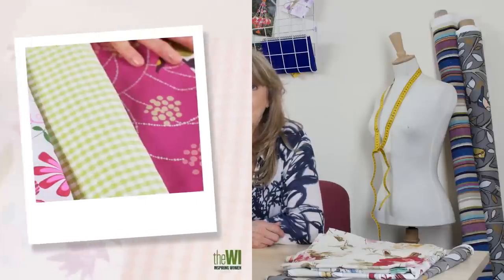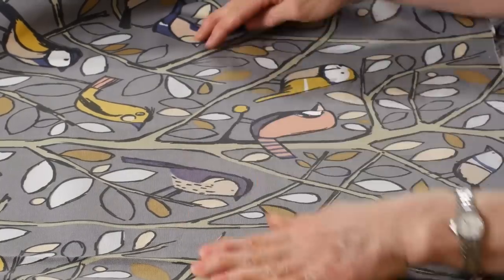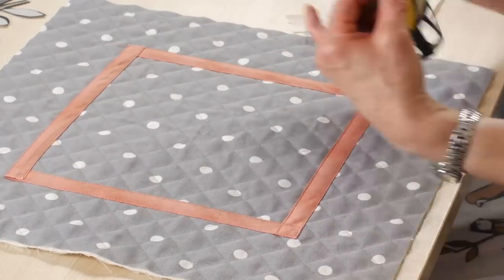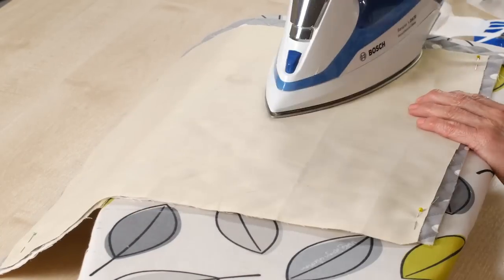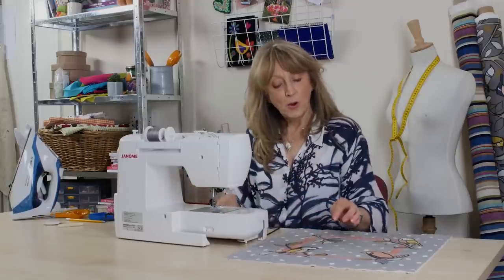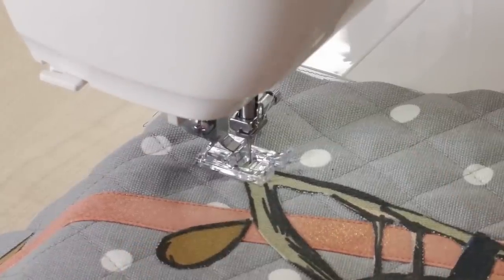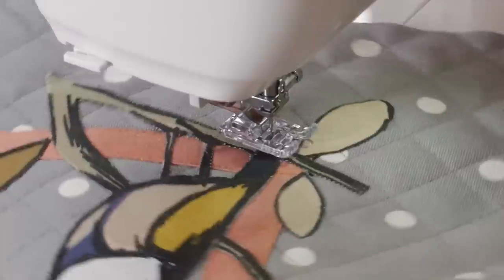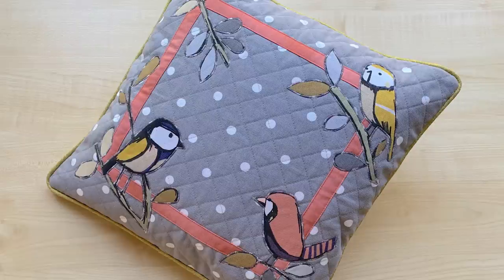The WI presents... Sewing: Video 3 - Broderie Perse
In the third of 'The WI presents... Sewing' videos, Jane Bolsover, NFWI Craft Consultant, demonstrates the technique for Broderie Perse.

In this video, Jane shows you how to use Broderie Perse for creating a beautiful cushion.

This video is one in a series of six:

Video 1 - Cross hatch quilting
Video 2 - Bias binding
Video 3 - Broiderie Perse
Video 4 – Inserting a zip
Video 5 – Piping
Video 6 – Making cushions (Available in October 2019)